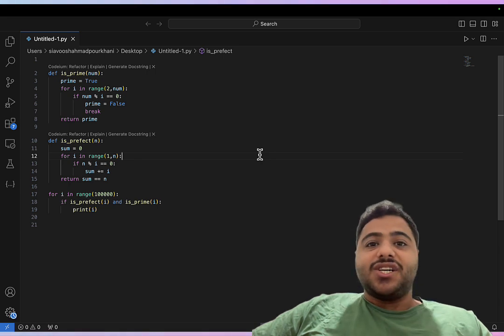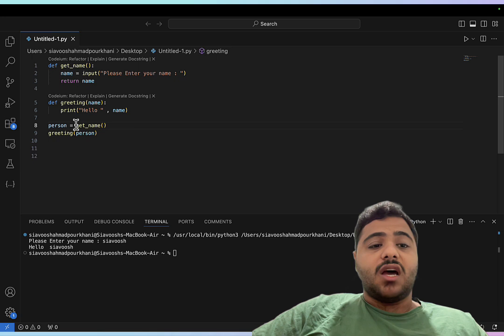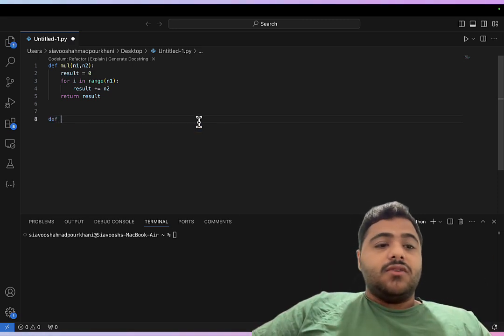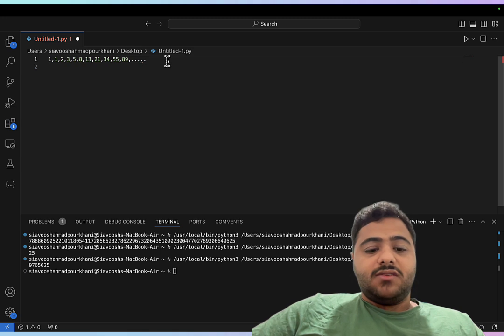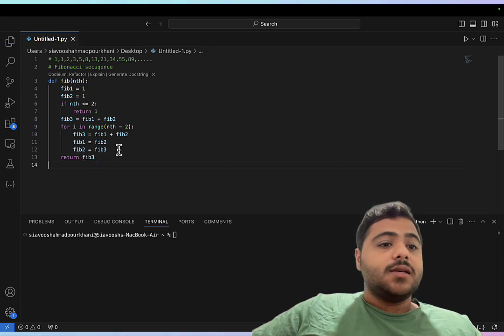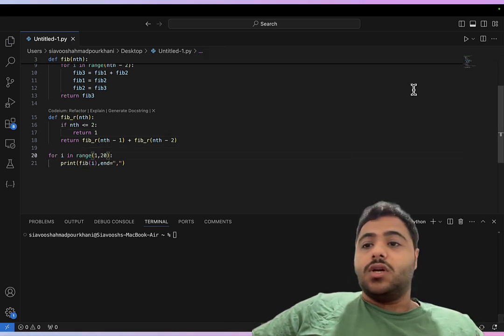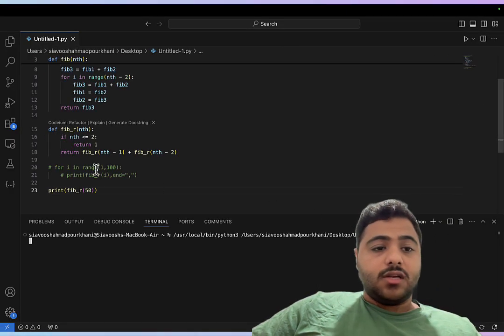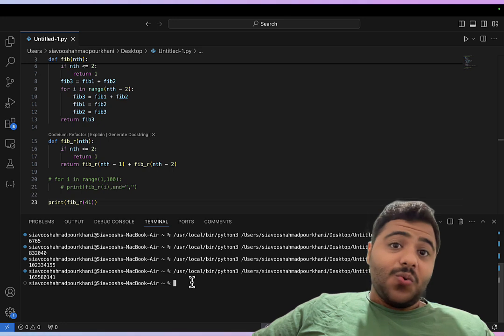7th episode of programming course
in this episode we gonna learn about arguments and recursive functions and recursive tree